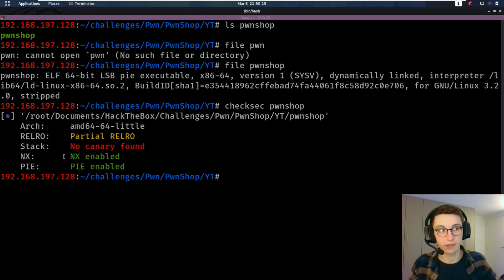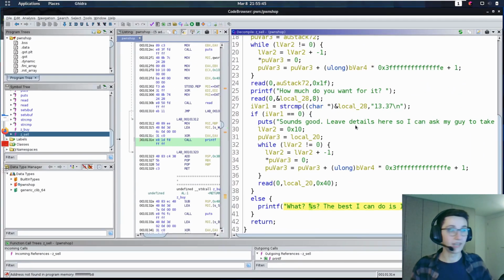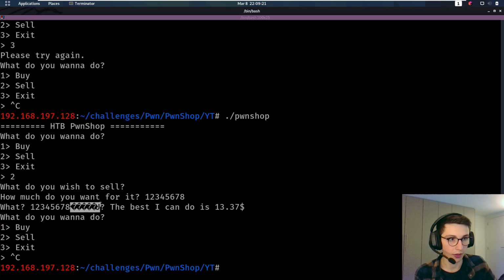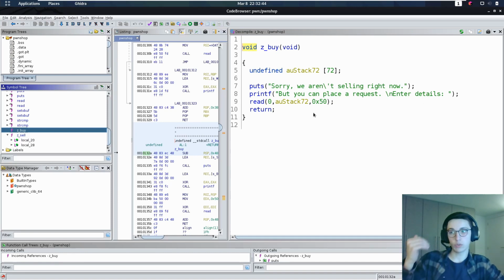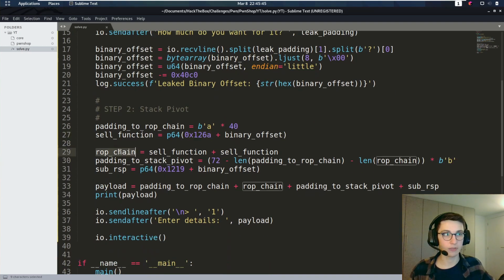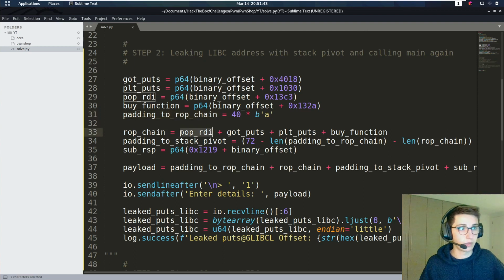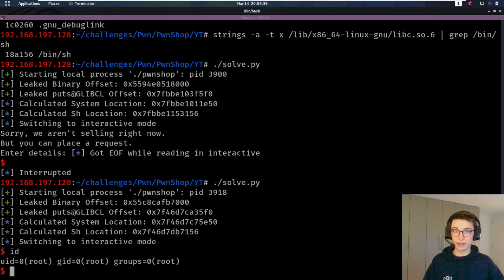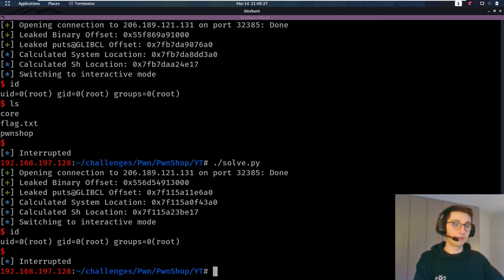Hack The Box - Introduction to Binary Exploitation - PwnShop - Stack Pivot, Ret2LIBC [Walkthrough]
CTF: HackTheBox

Category: Pwn

Challenge name: PwnShop

Difficulty: 6/10

00:00 Introduction
00:40 Running the binary
09:40 Leaking binary address
16:30 Overflow and stack pivot
24:40 Return to LIBC